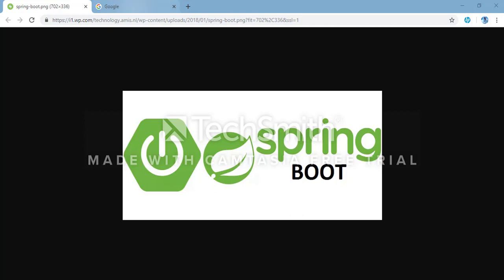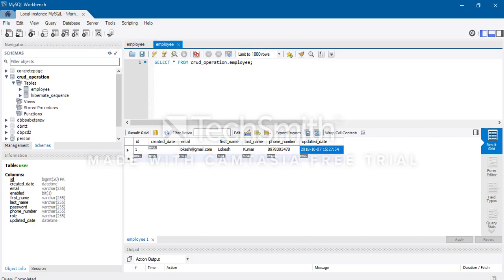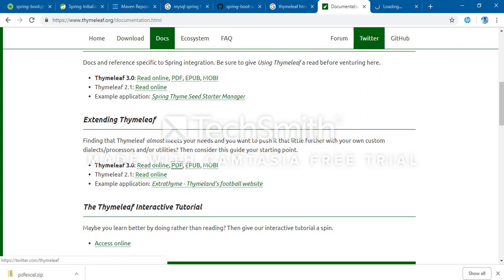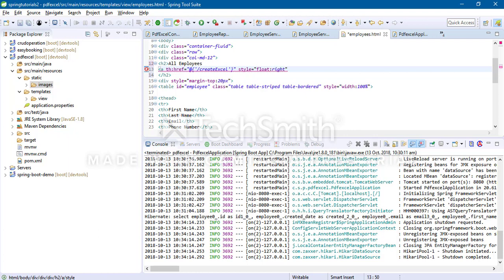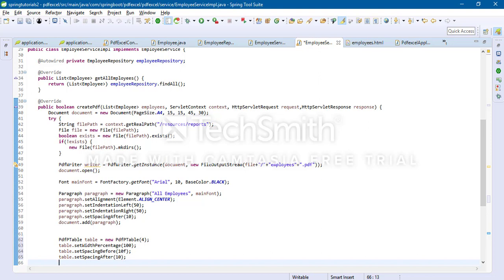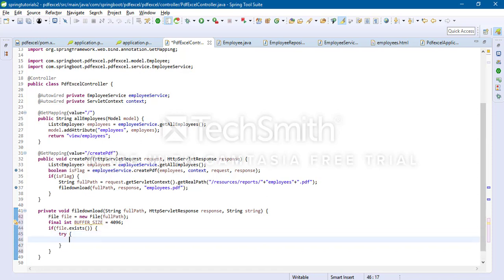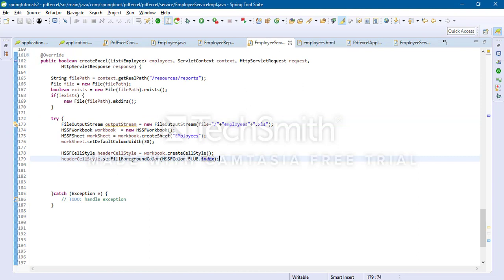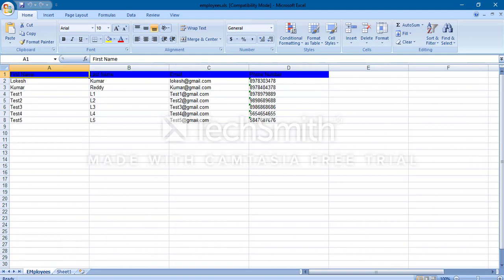Generate Excel And PDF file using Spring Boot and Thymeleaf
Generate PDF & Excel File , Download PDF & Excel File using Spring Boot & Thymeleaf.